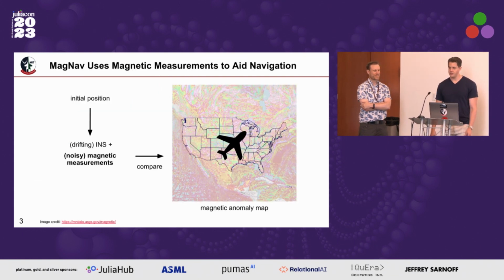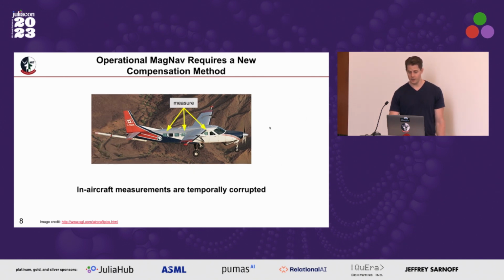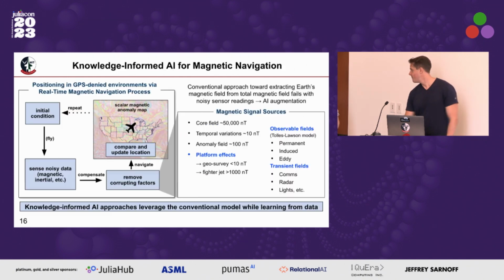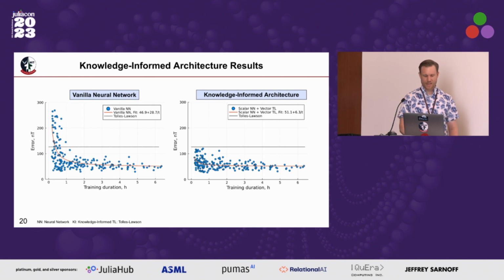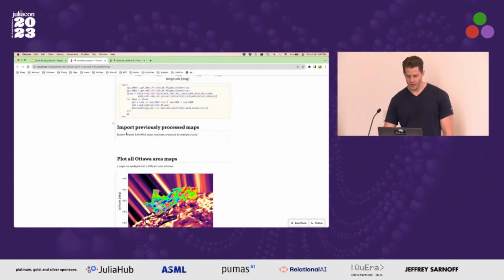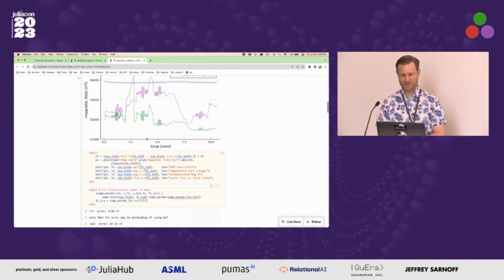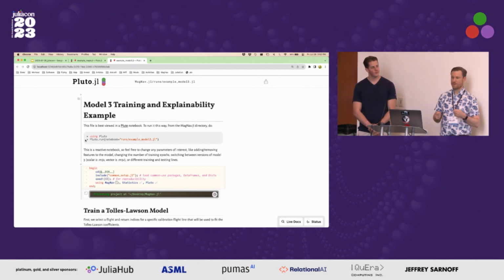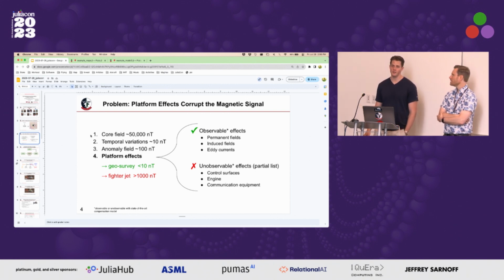Knowledge-Informed Learning in MagNav.jl for Magnetic Navigation | Taylor, Wollaber, Gnadt | JCon 23